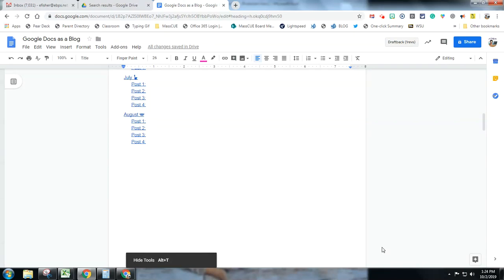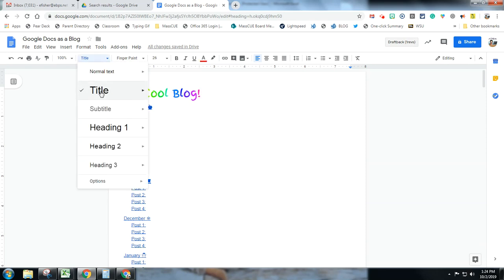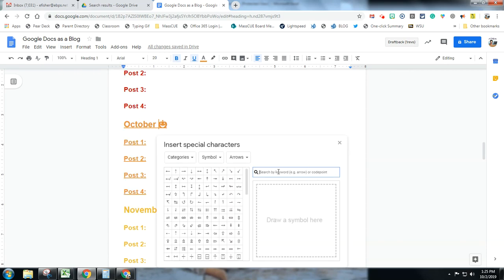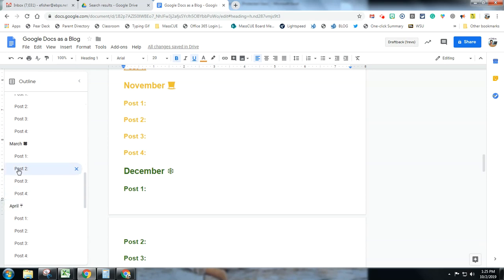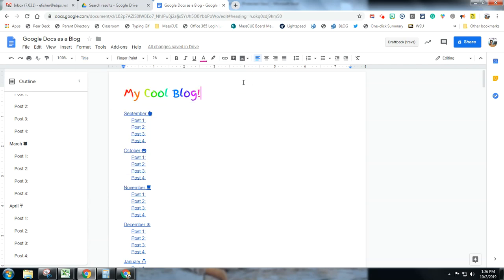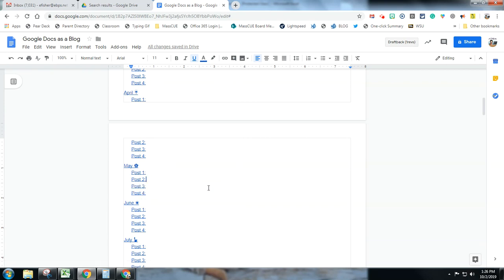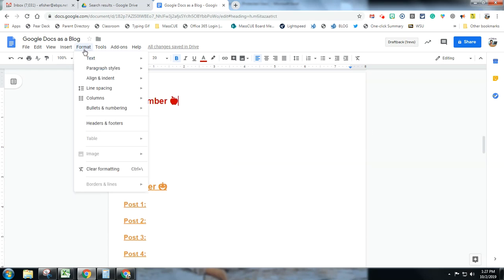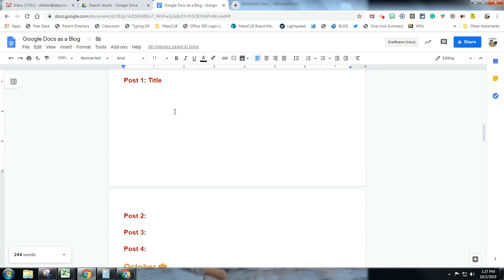Google Docs as a Blog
If you wish to have this template and modify it for your own needs, please copy and paste the URL below into a new search box.